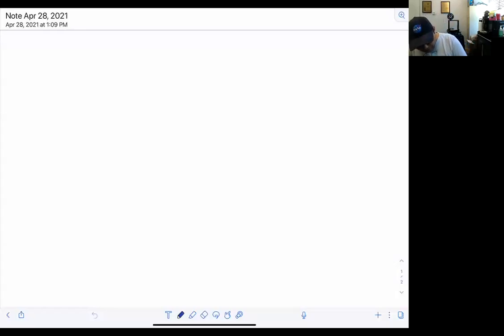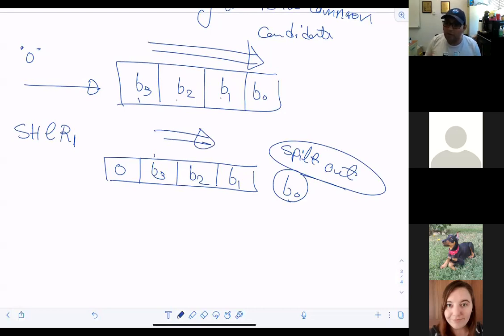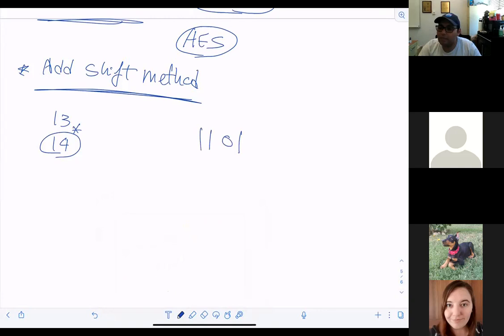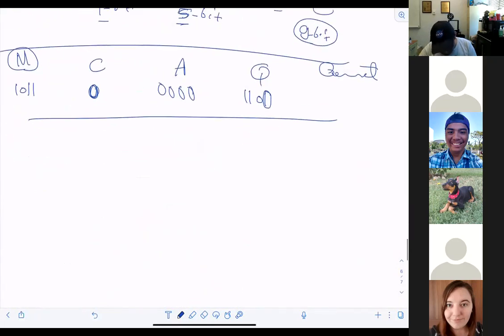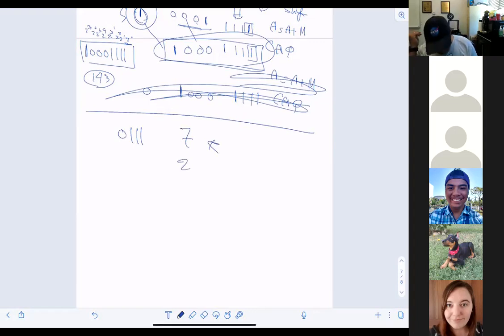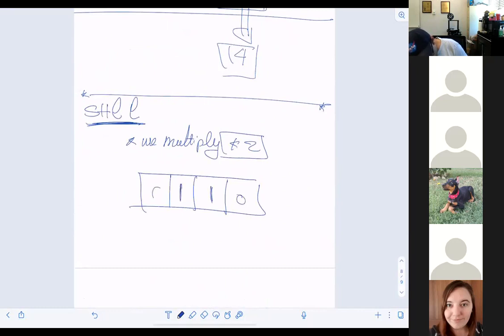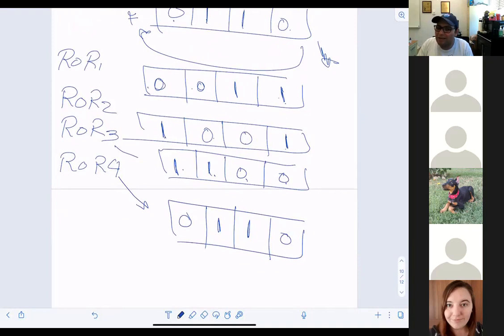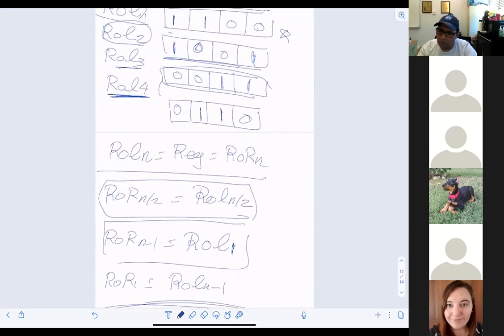ECE2300: Logical (Shift and rotation), Add-shift method, Rotation (Left/Right)